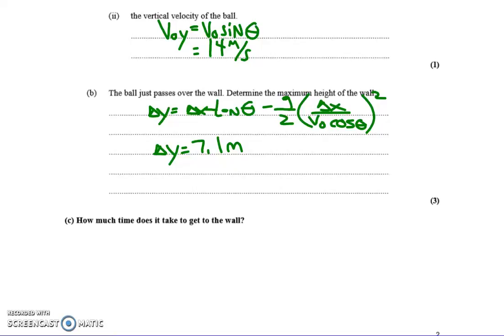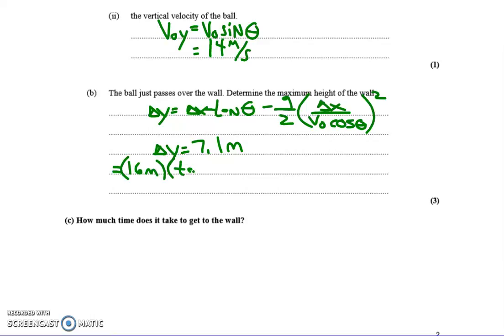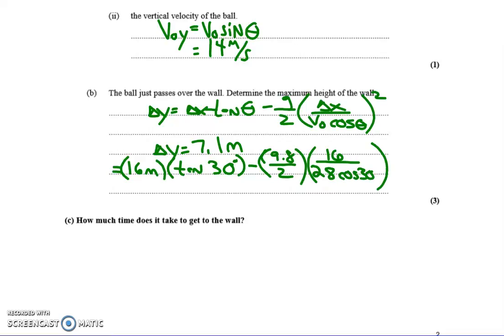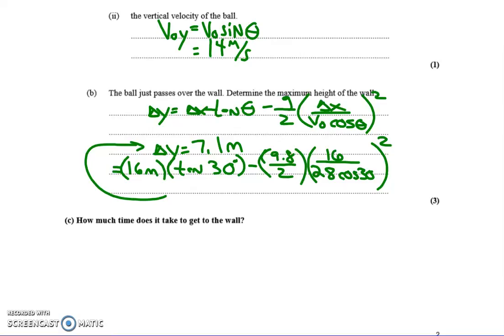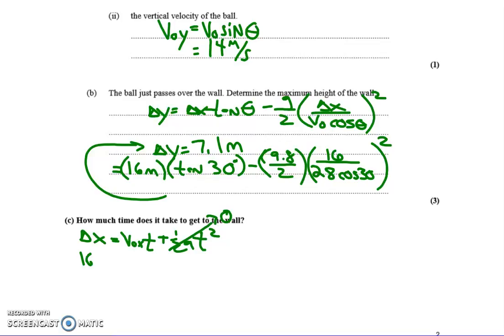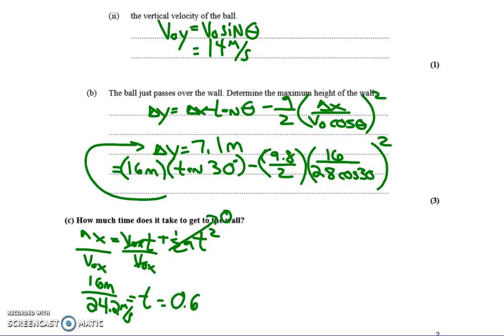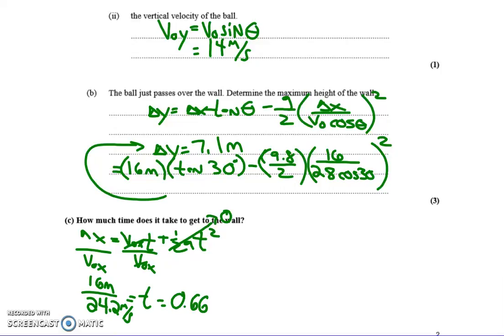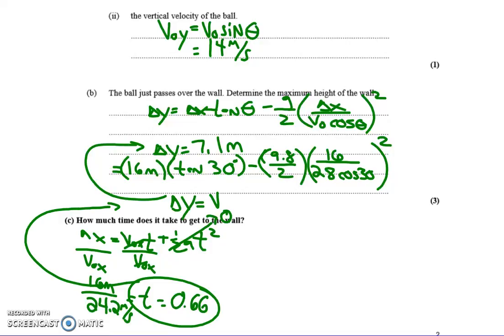practice test 2d motion part 2